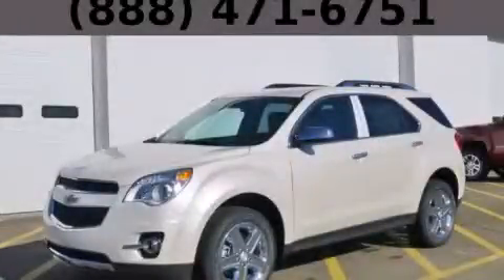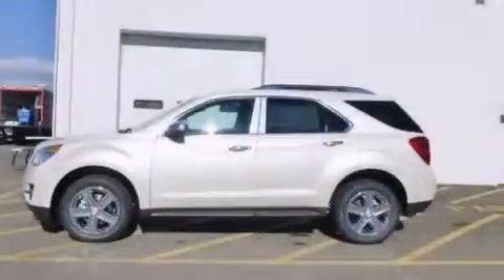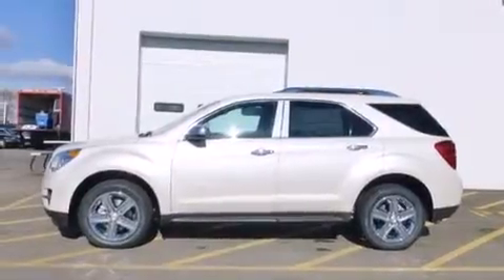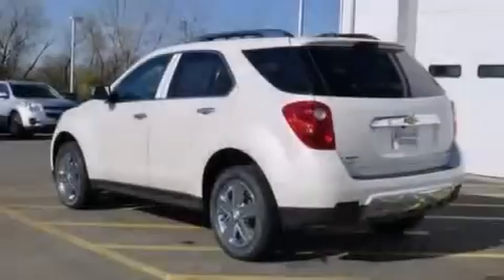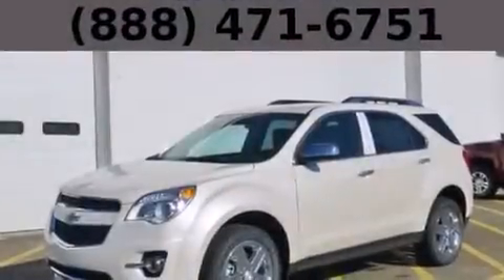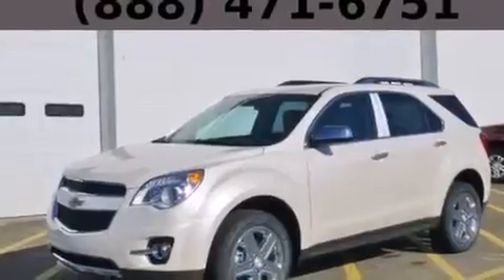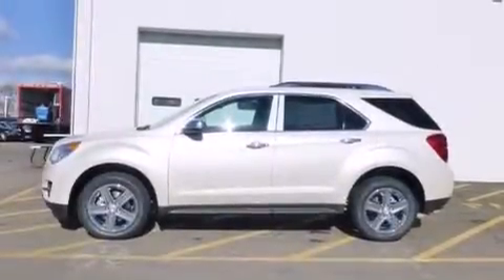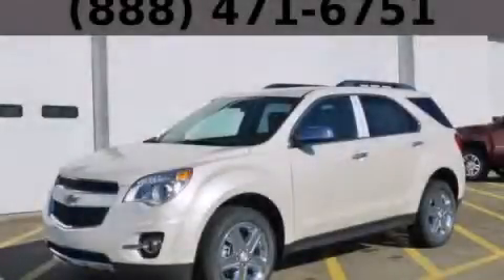2015 Chevrolet Equinox Chicago IL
Year : 2015
 Make : Chevrolet
 Model : Equinox
 Engine : 2.4L DOHC 4-Cyl SIDI Spark Ignition DI Engine
 Trans . : Automatic
 Exterior : White

 115 W South Frontage Rd.

 2015 Chevrolet Equinox  Bolingbrook IL